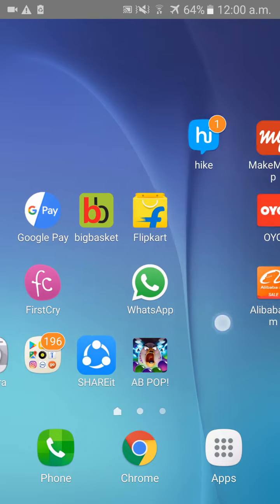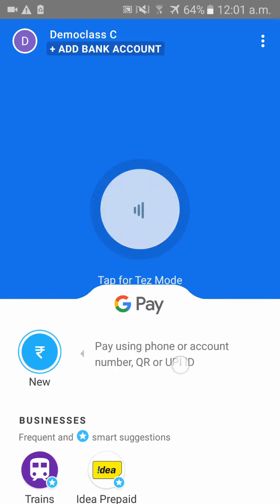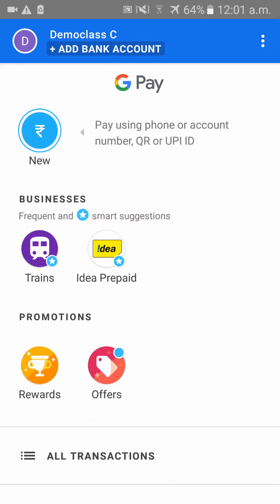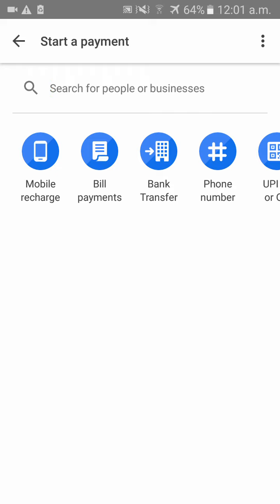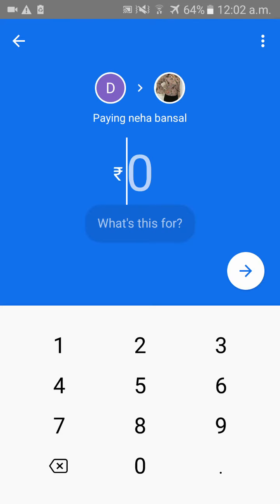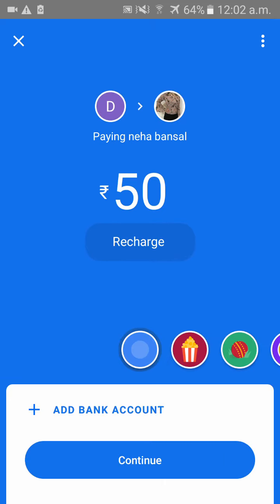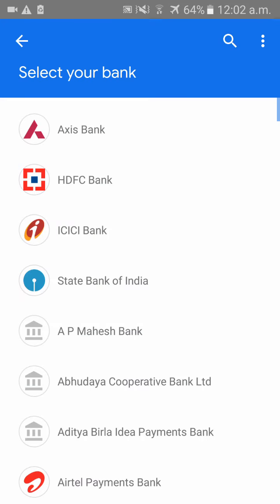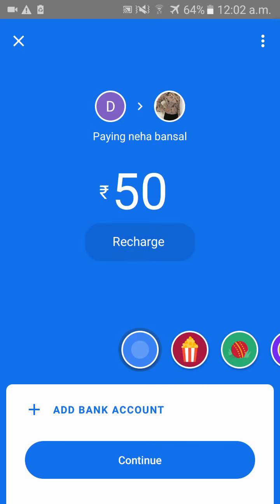How to Transfer Money in Google Pay